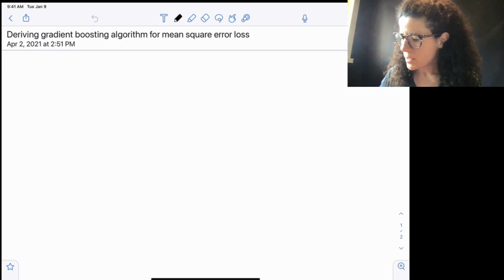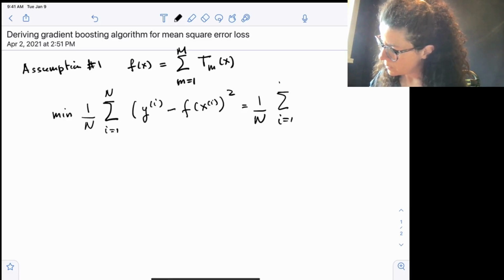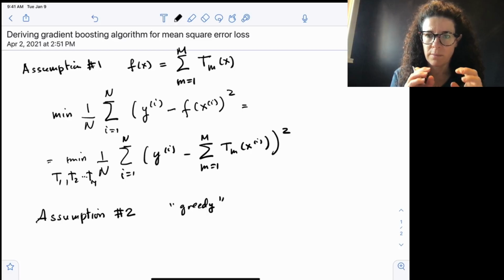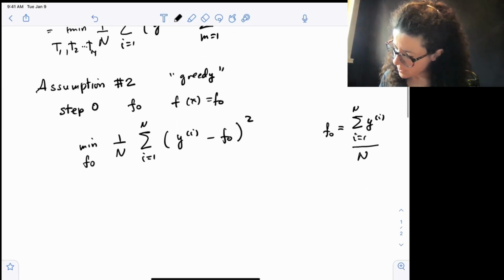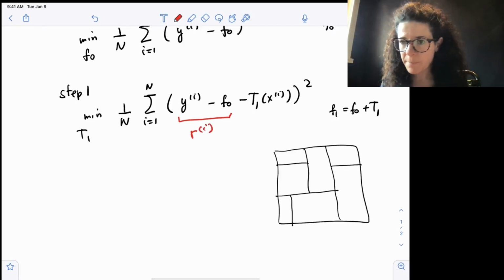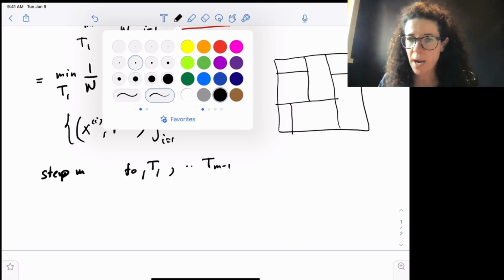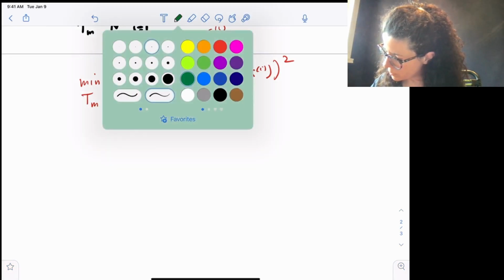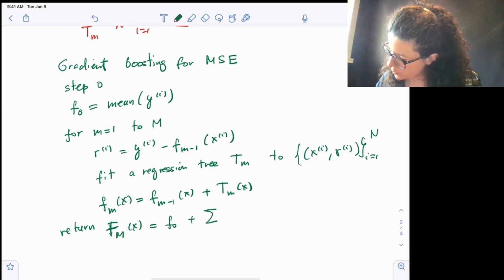Lecture 6 Part C Deriving gradient boosting for mean square error